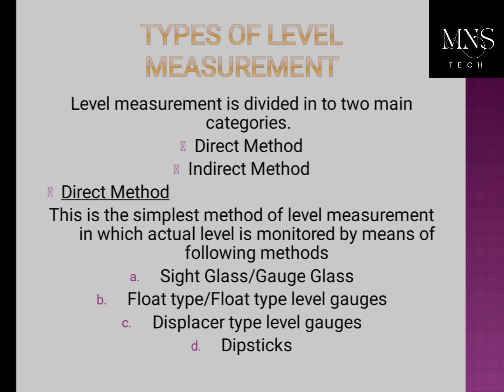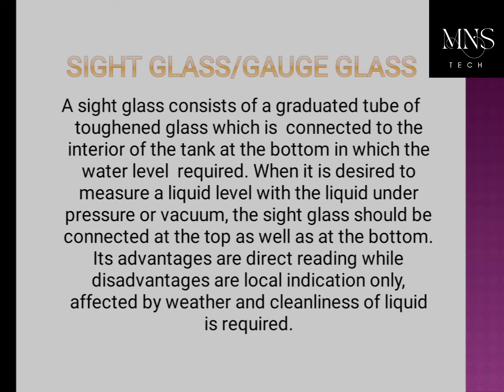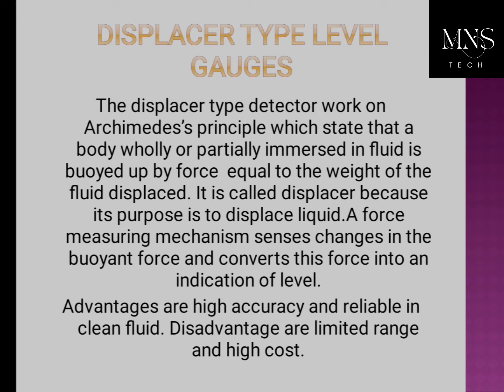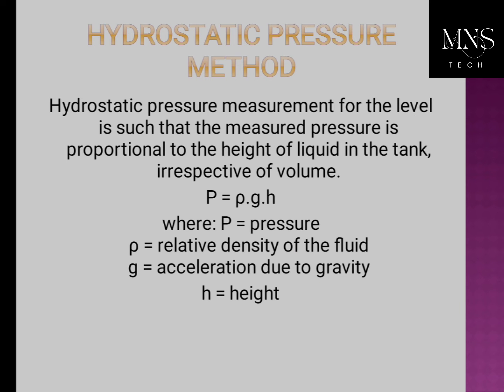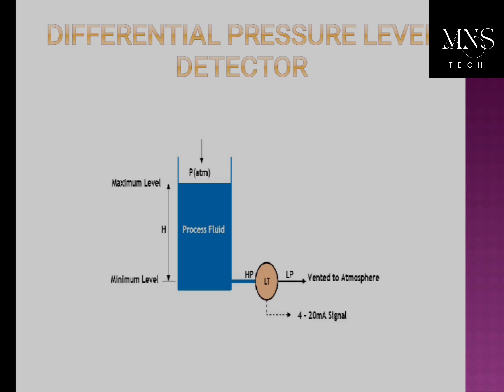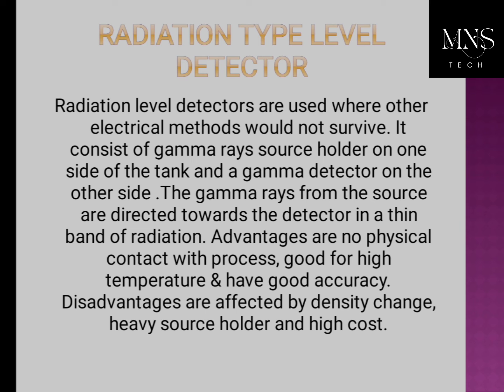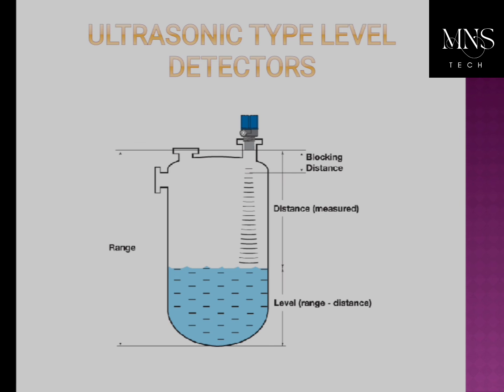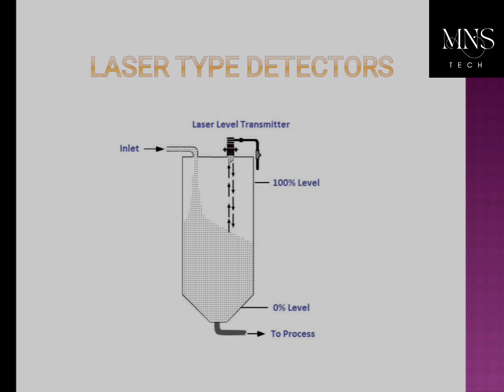Level Measurement....MNS Tech.... Types of level Measurement..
A brief description about level and level Measurement...
Sight Glass/Gauge Glass
Float type/Float type level gauges
Displacer type level gauges
Hydrostatic Pressure Method
Differential Pressure Level Detector
Capacitance type level Detector
Radiation type level Detector
Ultrasonic Type level Detectors
Radar Type Detectors
Laser Type Detectors